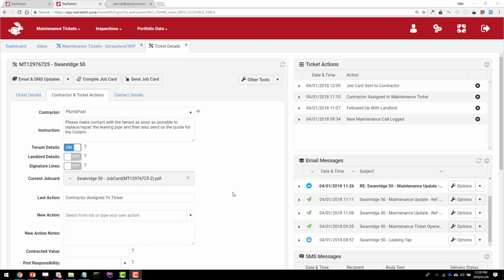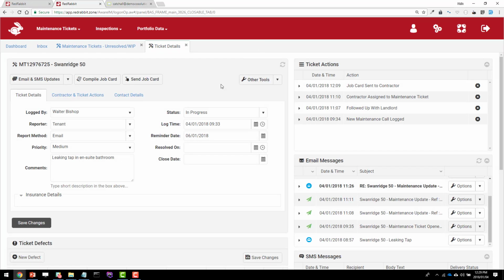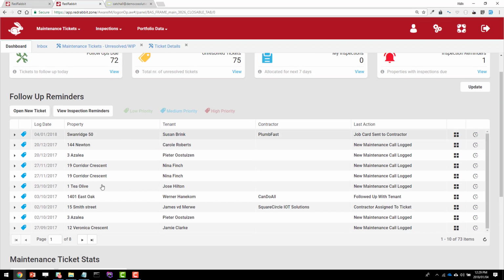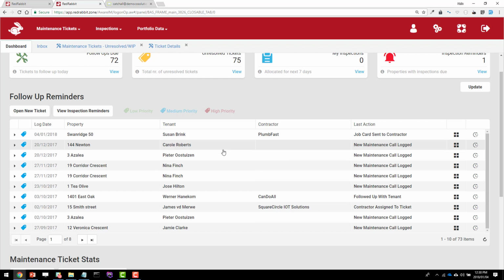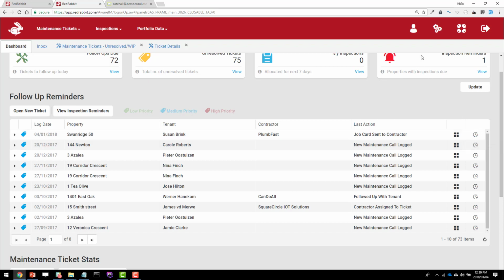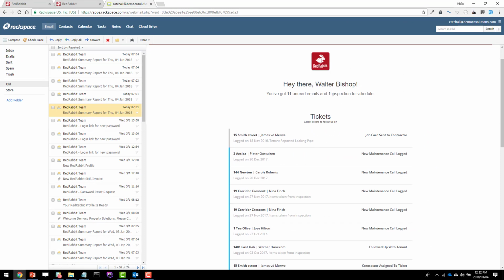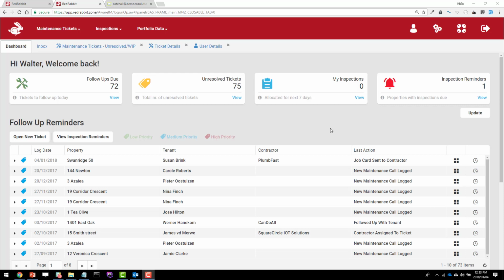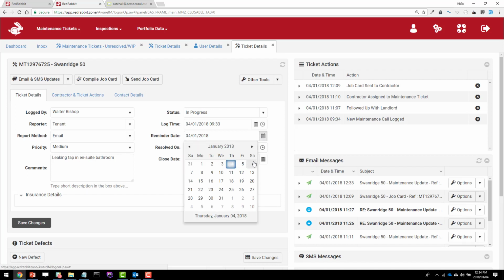Section 5 - 006 Maintenance Reminders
This video explains how the maintenance reminder dates work.